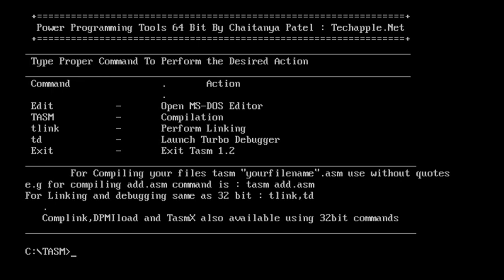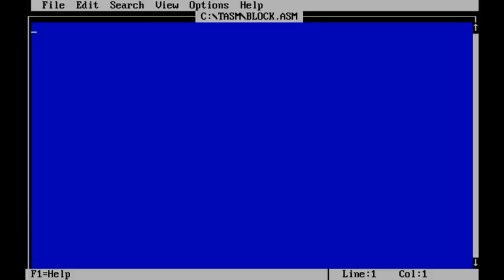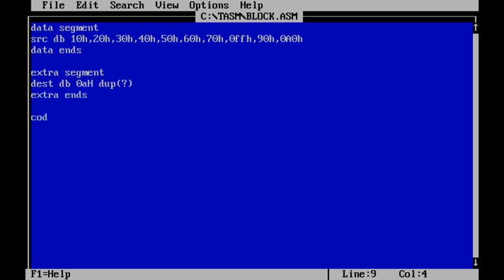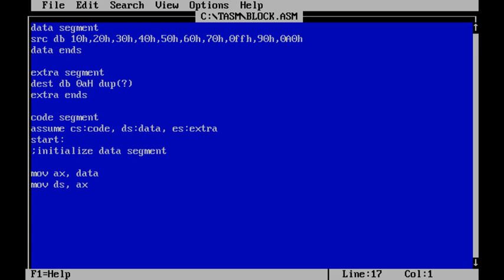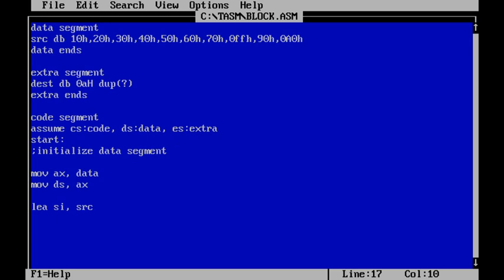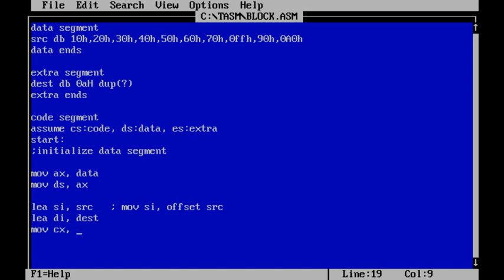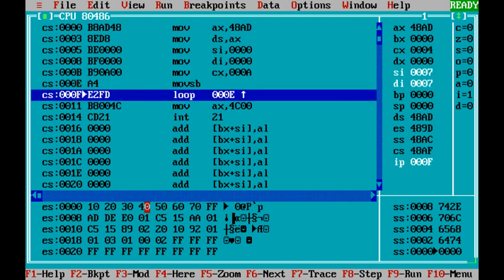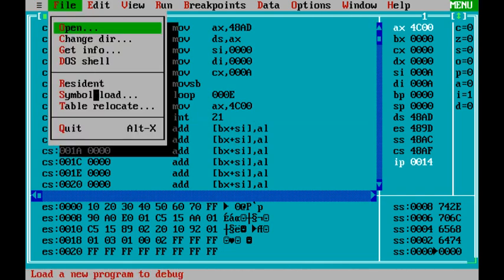Block Transfer using string instructions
This video covers block Transfer by using string instructions in 8086 assembly language programming.